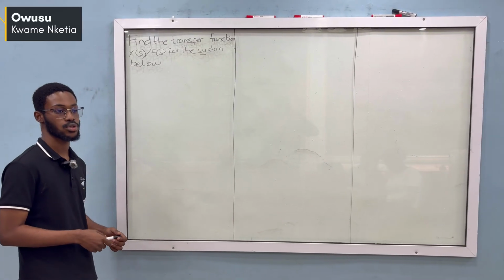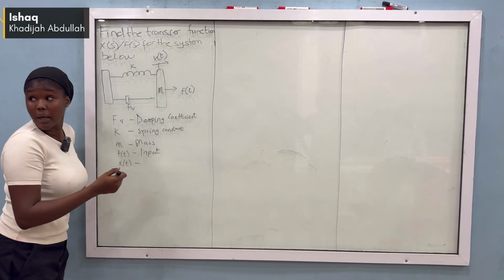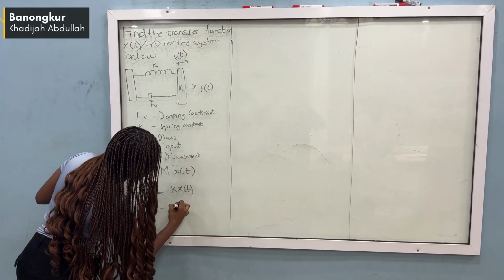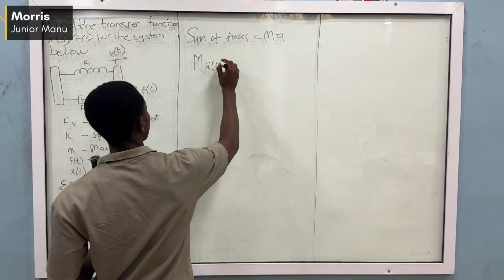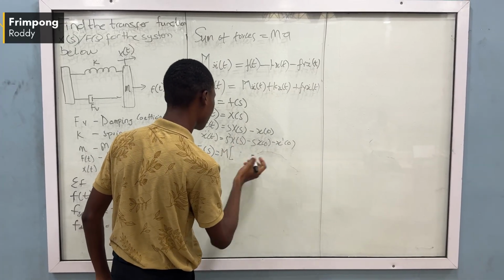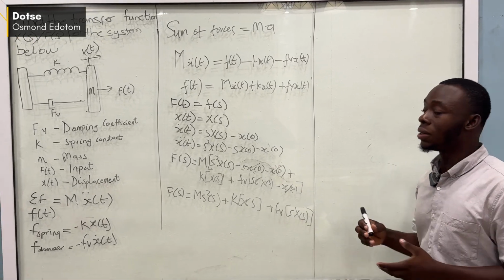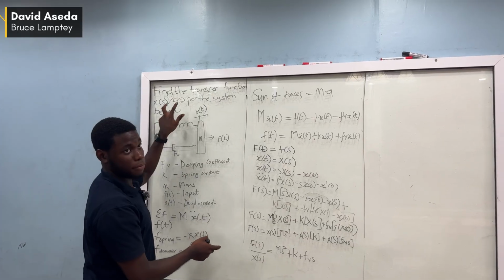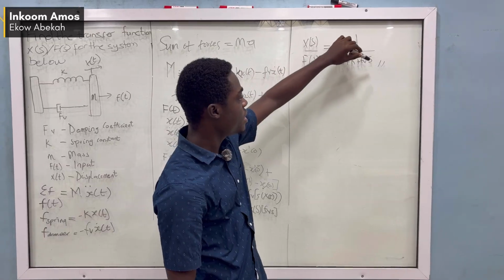Transfer function of a Translational Mechanical System